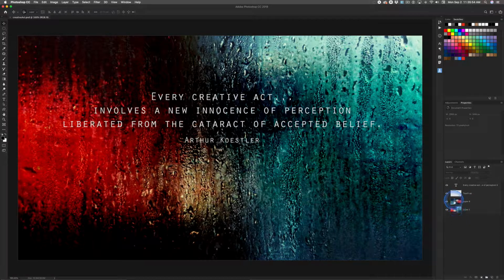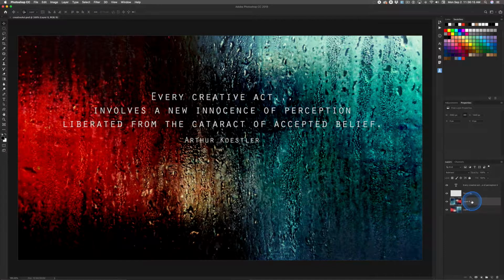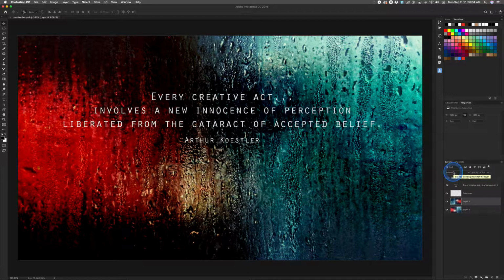Photoshop Basics Part I